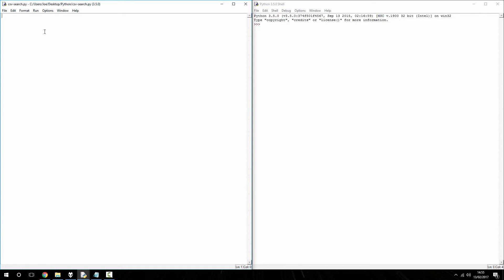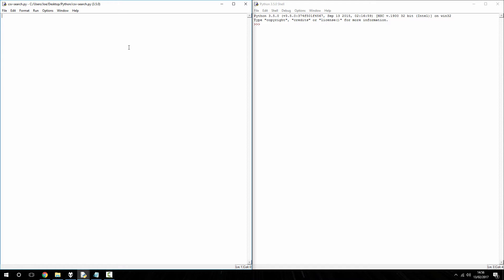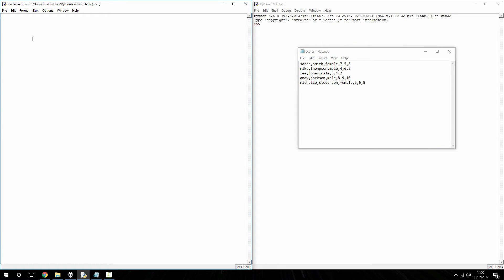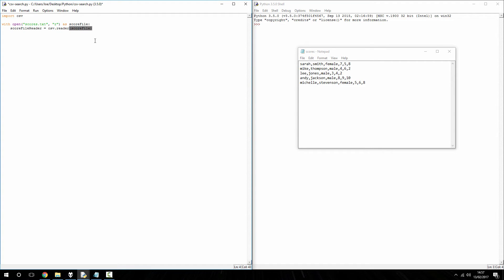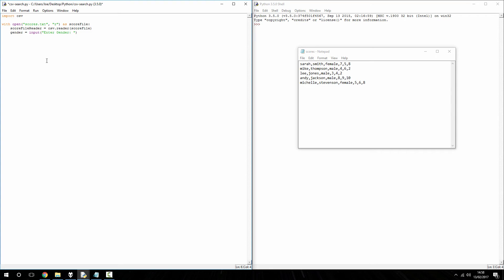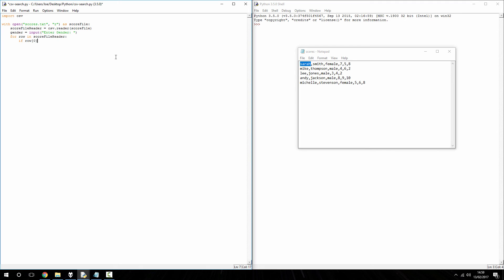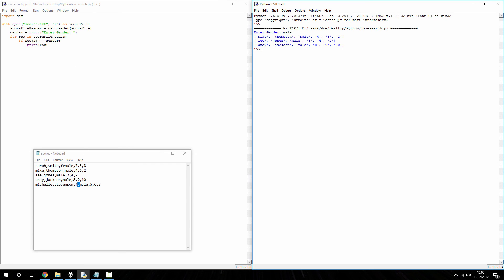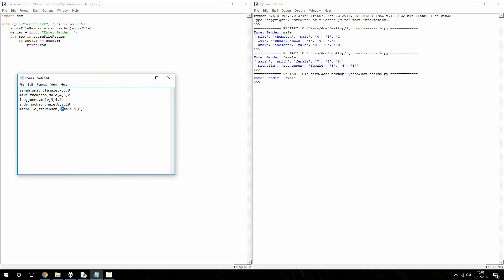Python Programming Searching CSV Files - Part 04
A little update to the previous video on searching CSV files. I said in the previous video I would show how to search for rows using known information such as the position the data was in to cut down on unnecessary loops.